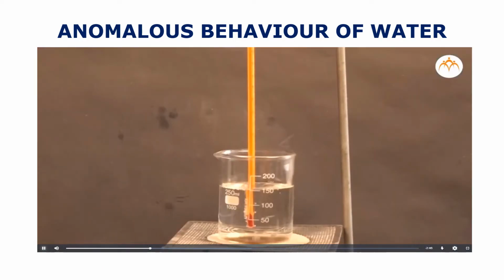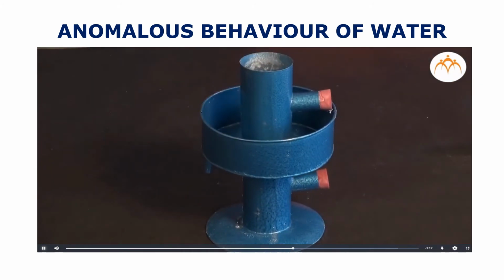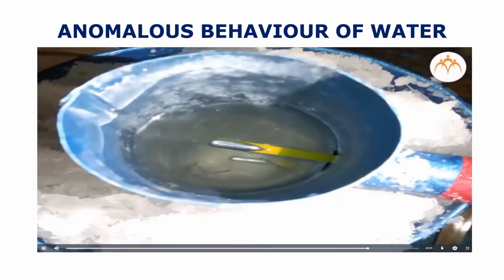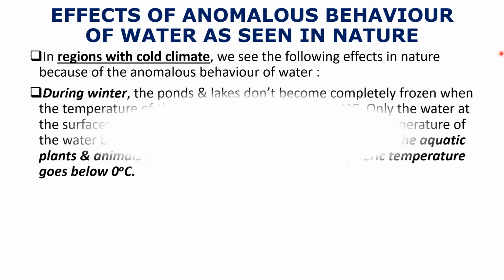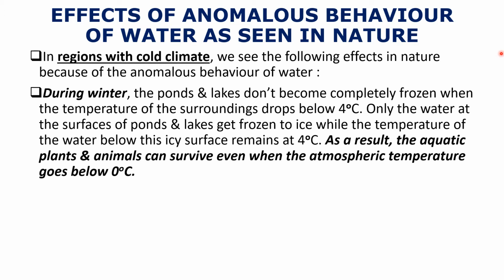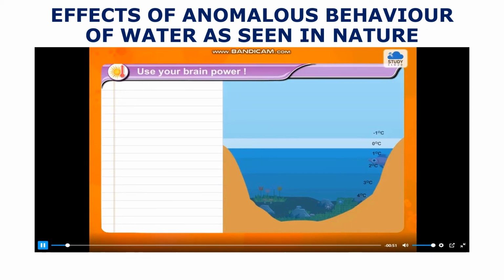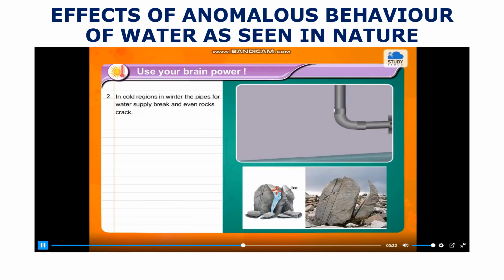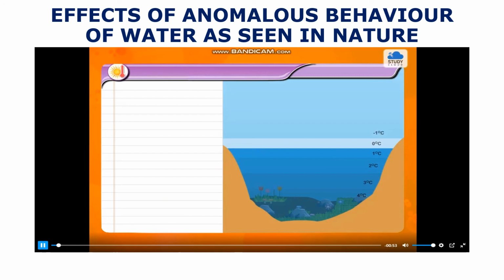Std. 10 - Science Part 1 - Chapter 5 (Lecture 6)